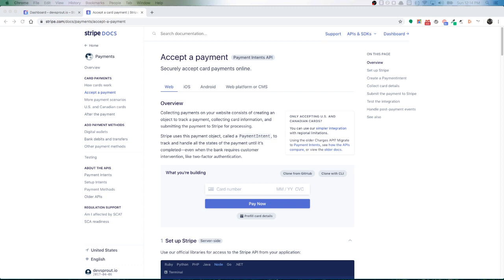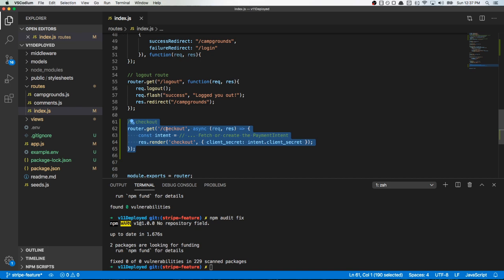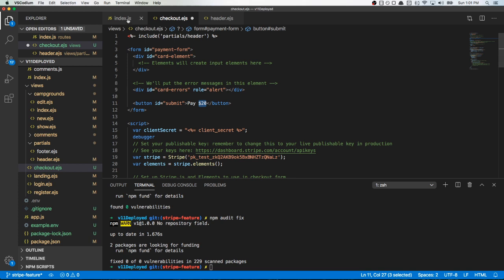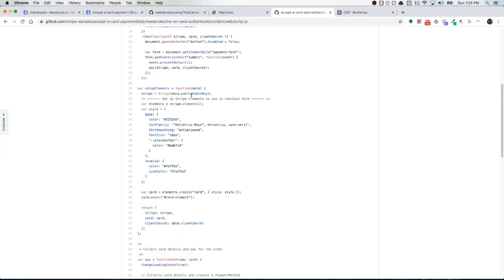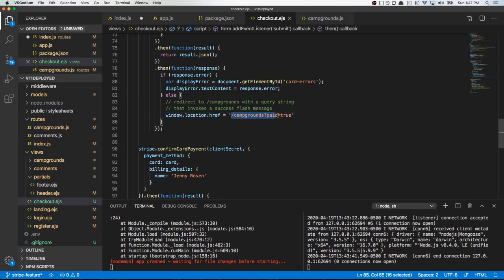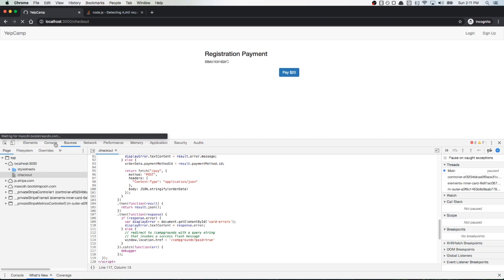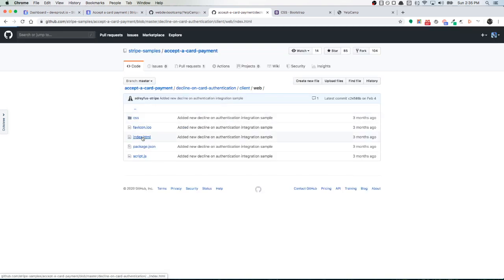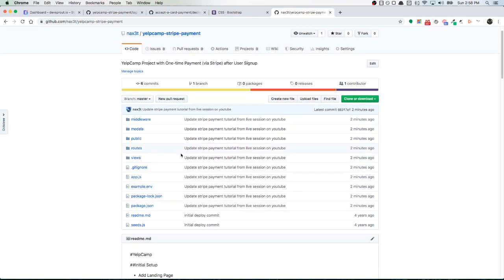YelpCamp Payment System with Stripe - Live Tutorial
This tutorial will teach you how to accept a payment from customers in your Node/Express JS application, using the Stripe API.

YelpCamp is a project from Colt Steele's The Web Developer Bootcamp on Udemy.com
(Udemy pays me a commission on any purchases made from the link above)